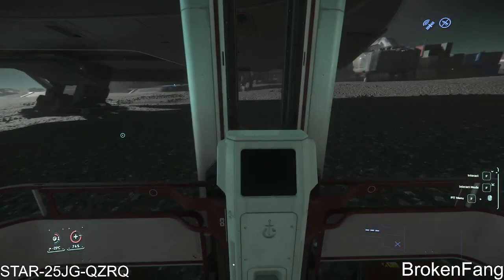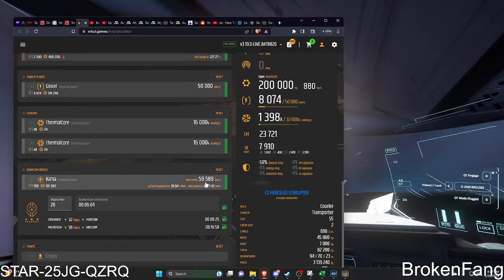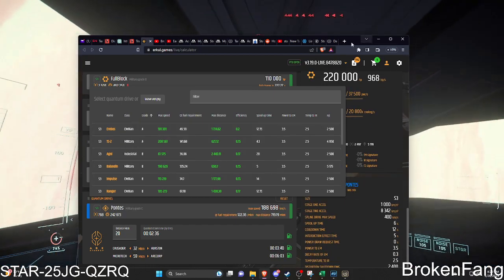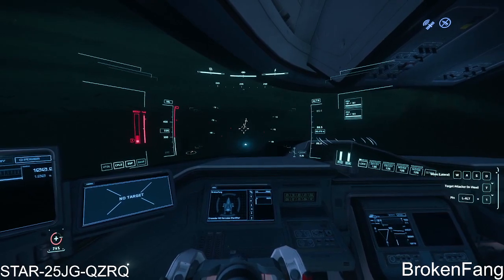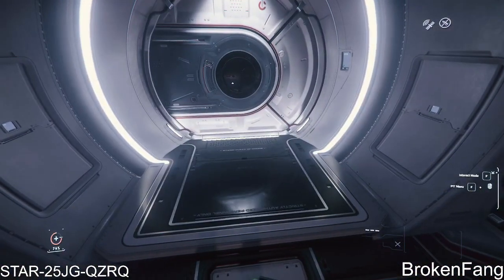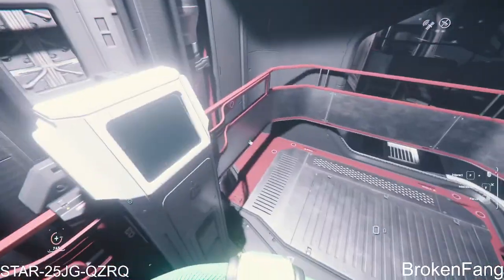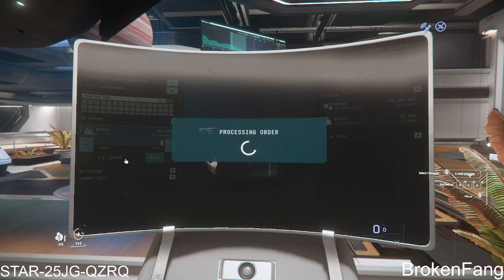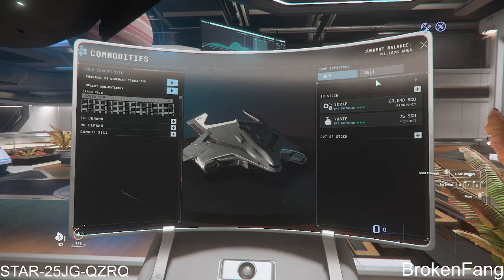Star Citizen: Cargo Hauling 1 million wiped out from 30k